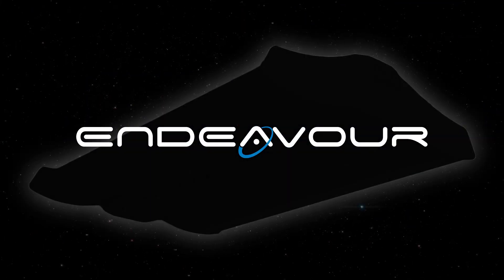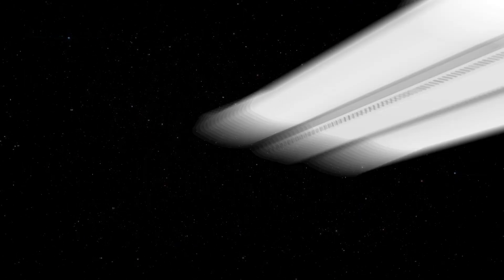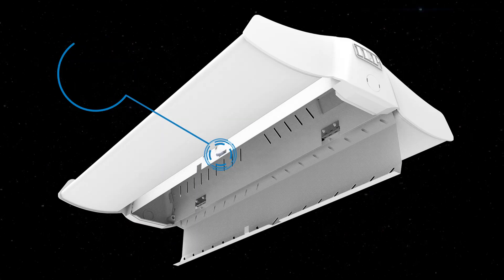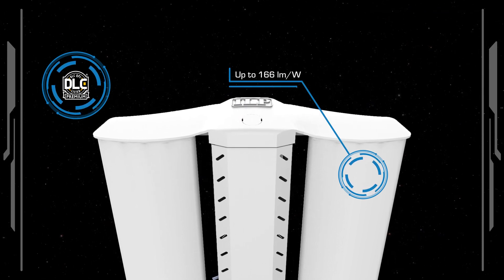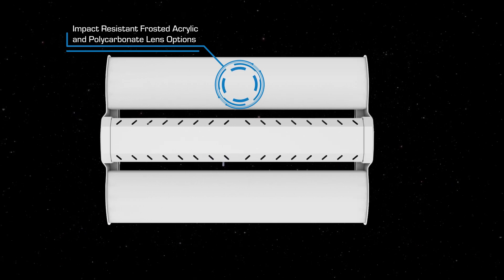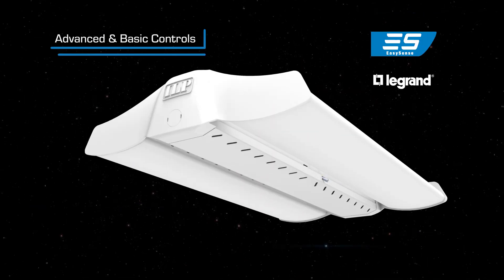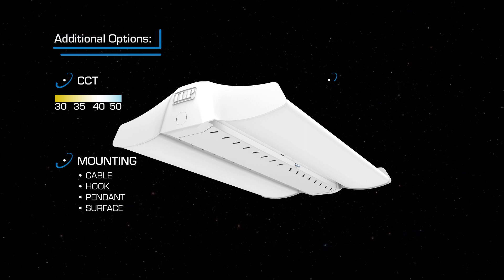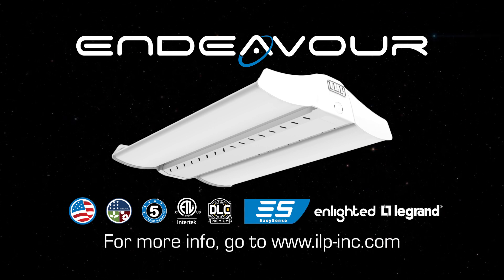ILP Endeavour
FEATURES:
• Architectural Design
• Sleek Curved Polycarbonate Injection Molded End Caps
• Aluminum Body with steel channel for added rigidity
• Toolless Hinged Driver Access
• Wide & Narrow Distributions
• Frosted Acrylic & Polycarbonate Lens Options
• V-Clips for dual point chain or cable hanging (std.)
• Advanced and Basic Controls Options
• -40˚F – 122˚F Ambient Temperature Range
• 3000K – 5000K CCT
• Uplight Options
• 80+ Color Rendering Index (CRI)
• Calculated L70 100,000 Hours+
• 0-10V Dimmable Driver (100%-10%)
• 120-277V Universal Voltage
• 5 Year Warranty
• ETL Listed for Damp Location
• DesignLights Consortium® Premium Qualified Luminaire
APPLICATIONS:
• Gymnasiums
• Manufacturing Plants
• Warehouses
• Distribution Center